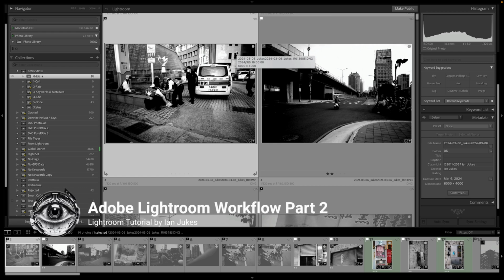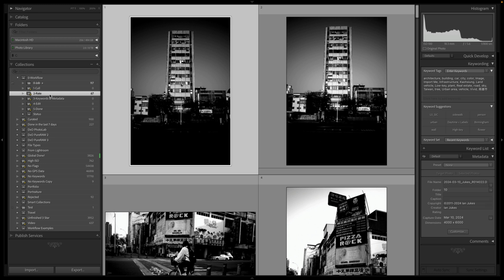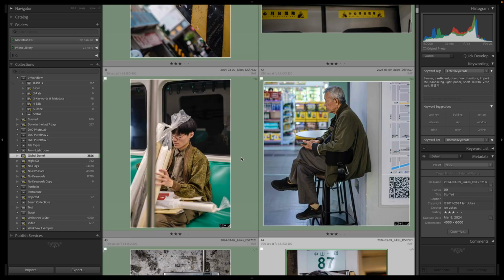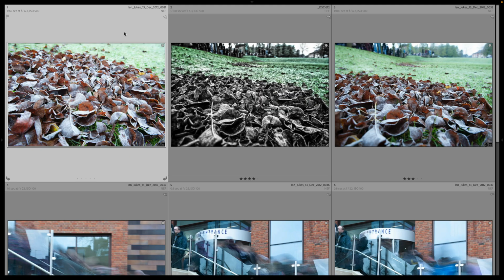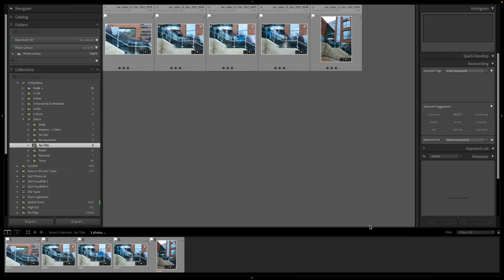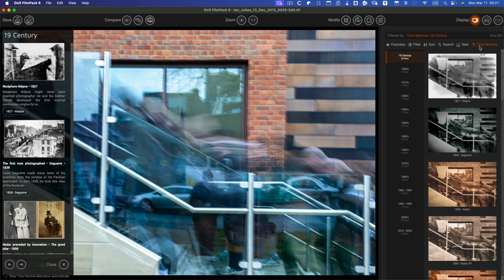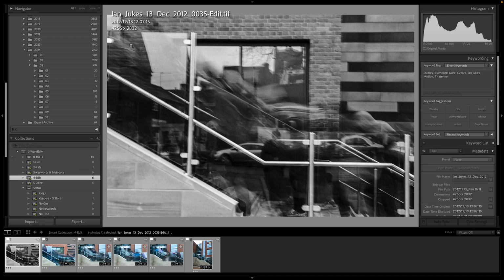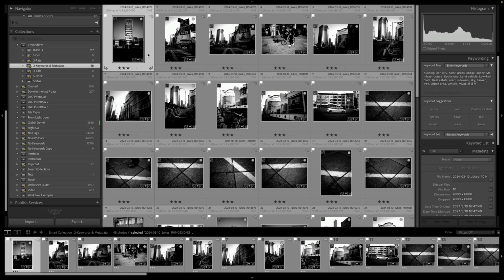Adobe Lightroom Workflow Part 2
In this second video I show how I use the workflow on a day to day basis. I also introduce you to the Status Collection set.
There might also be a bit of DXO FilmPack 6 :)

00:00 - Start
00:31 - Clear the old job & import
01:06 - Why to use this workflow
02:07 - Cull
02:37 - Rate and why 3 stars
03:04 - Status Collection Set
03:44 - Why I removed the need for a caption
04:48 - Global Collections
06:37 - Working with existing photos
07:31 - Alexey Titarenko
08:38 - When there are no GPS coordinates
10:37 - Edit
12:00 - DXO FilmPack
15:07 - Live Sessions?
15:44 - The ease of working

Ricoh GR III
Ricoh GR IIIx Urban Edition
Ricoh GC-11 Leather Case